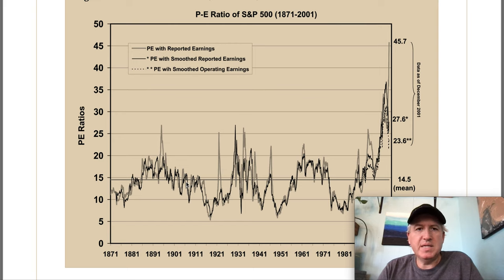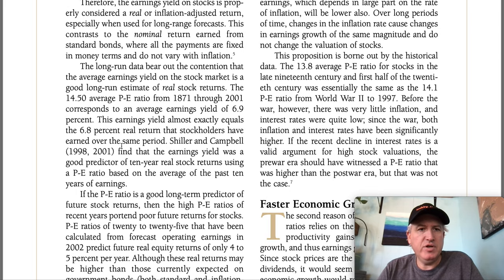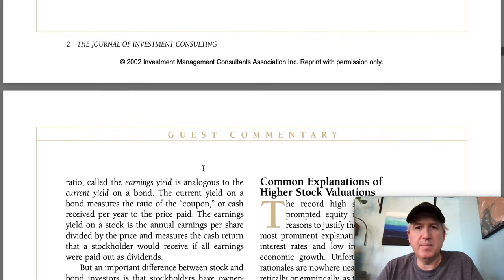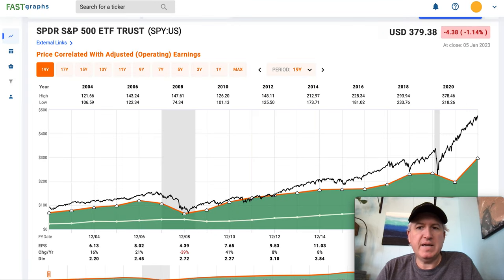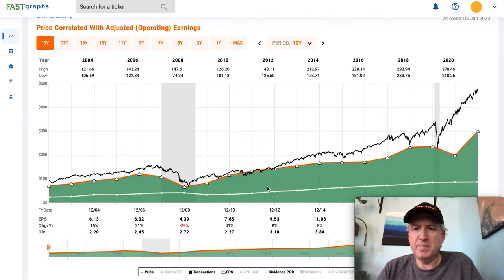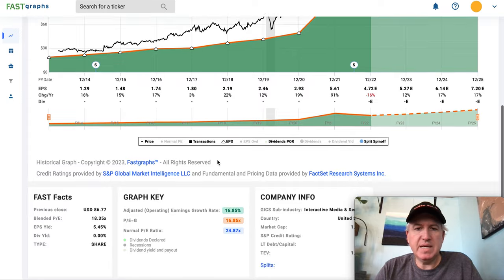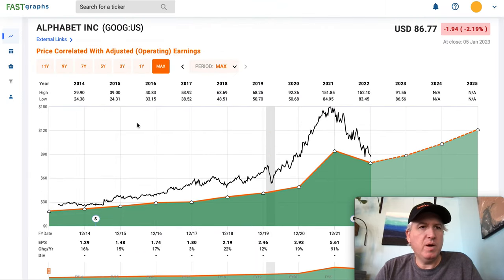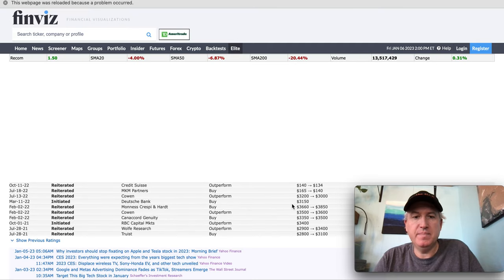Why Stock Investors Should Ignore Analyst Price Targets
This video is about why investors should ignore sell-side analyst price targets for stocks.
Consider joining my Cyclical Investors Club Premium Service, which you can find
Membership currently costs $30 per month and you'll get access to real-time data on over 500 high-quality stocks, portfolio strategies, private analysis on non-S&P 500 stocks, and a chat room to contact me directly and share ideas with other members.
If you would like to follow me and read my articles on Seeking Alpha for free, you can find those articles
Here is a link to the paper cited in the video